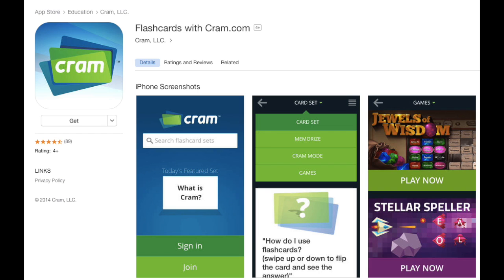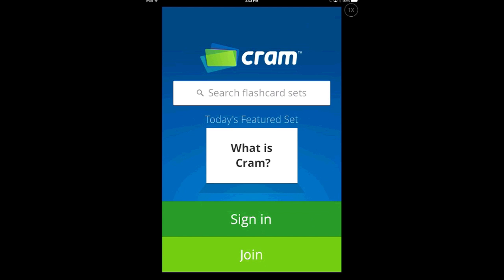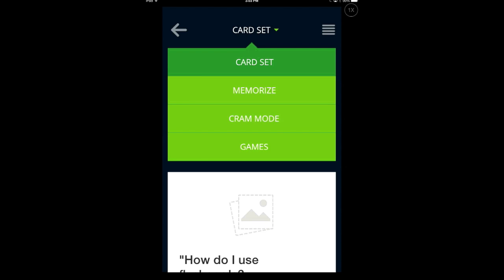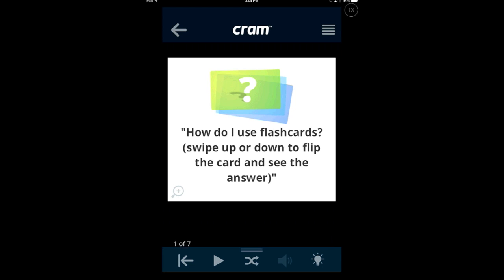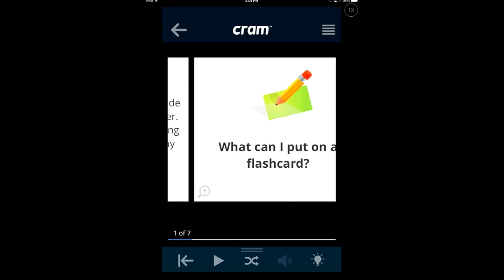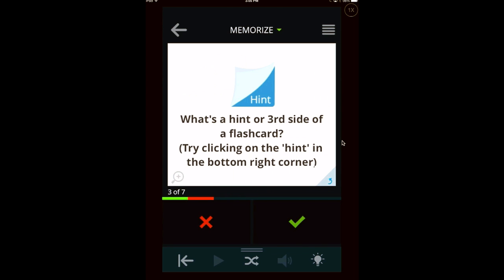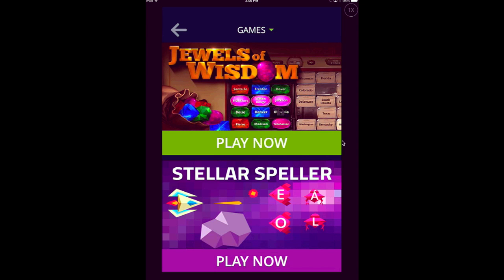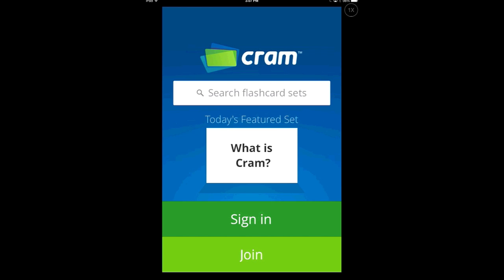4th Day of Techmas 2014: Flashcards by Cram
Today's tip will show you a really cool free app called Flashcards by Cram.